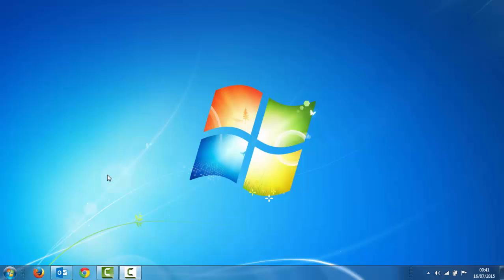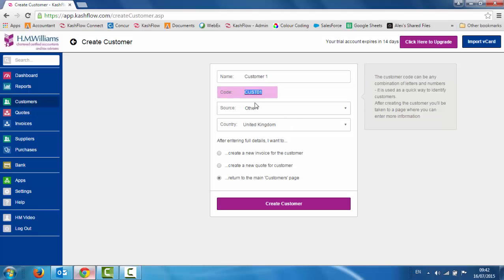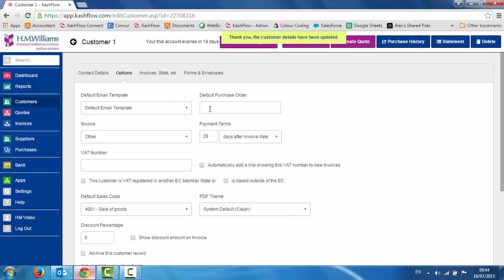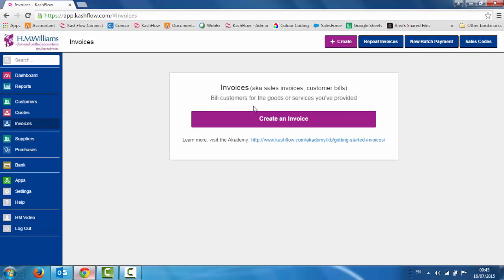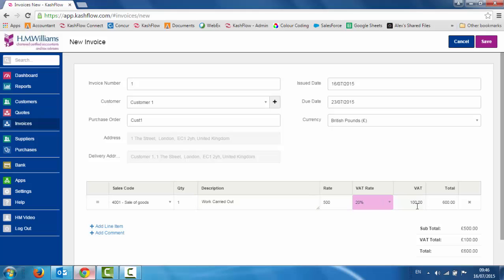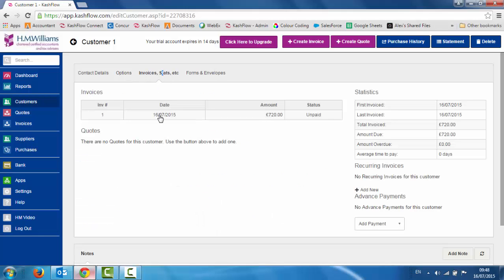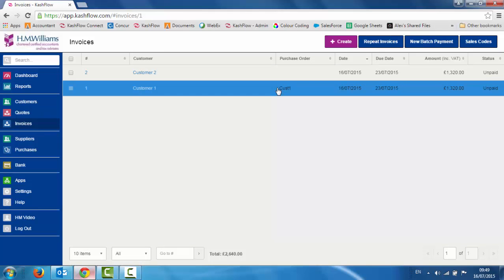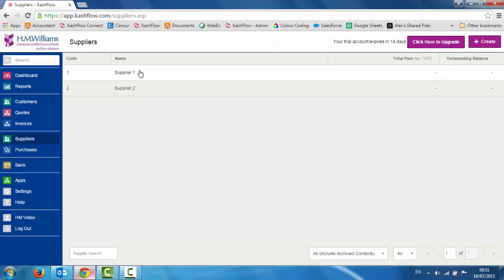Customers, Suppliers, Invoices and Purchases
How to set up and enter Suppliers and Customers on KashFlow.